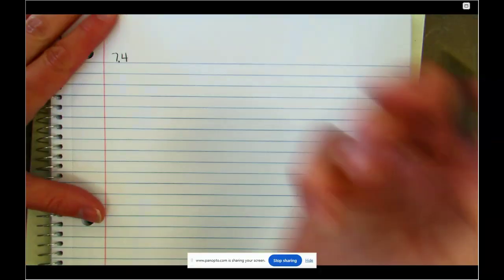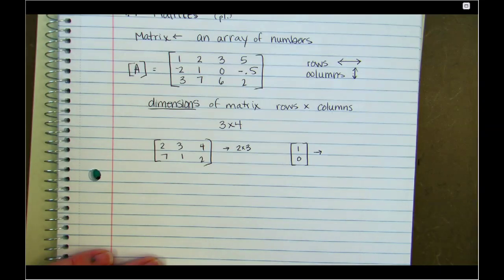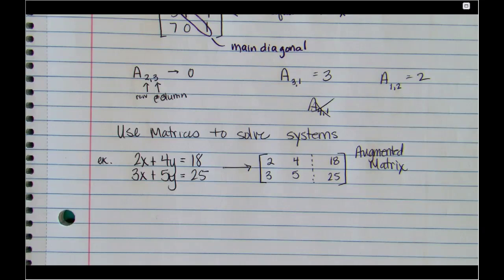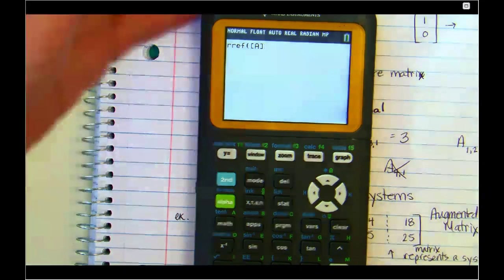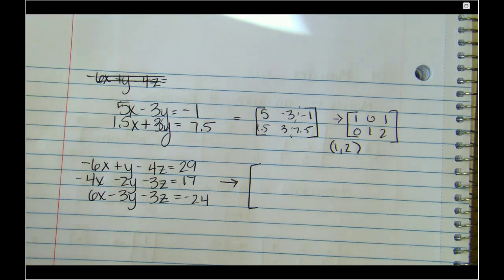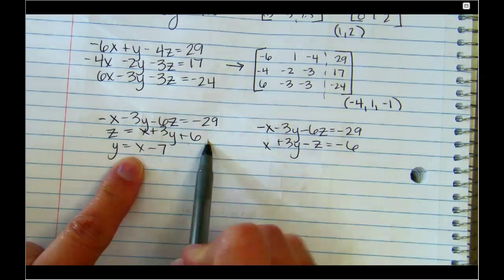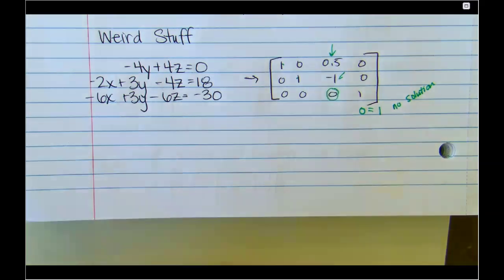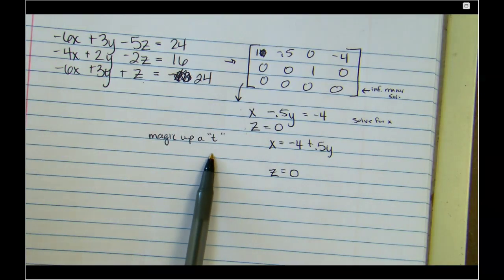5/6 Precalc Solving systems with matrices -